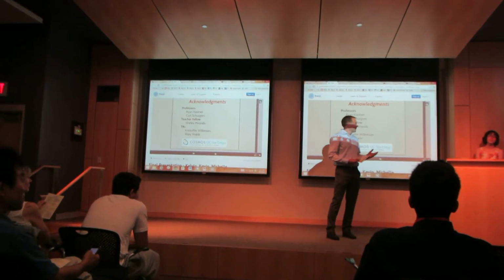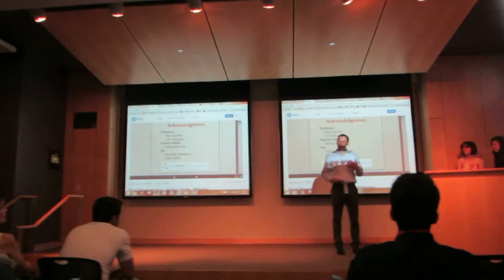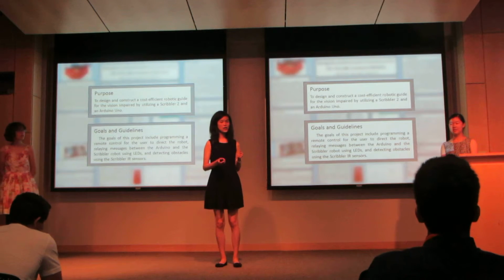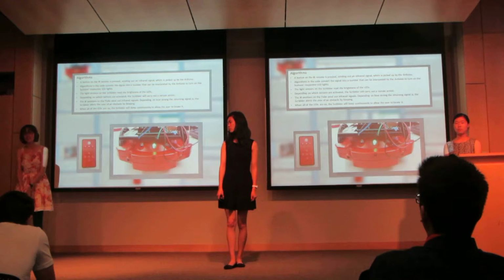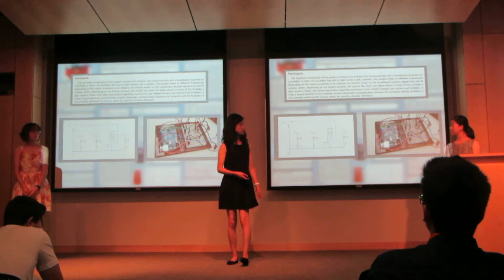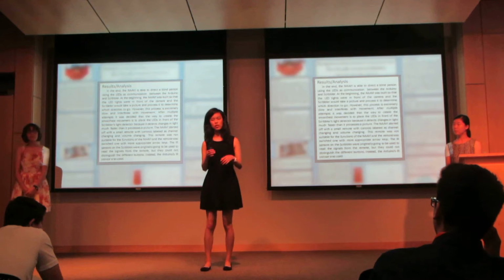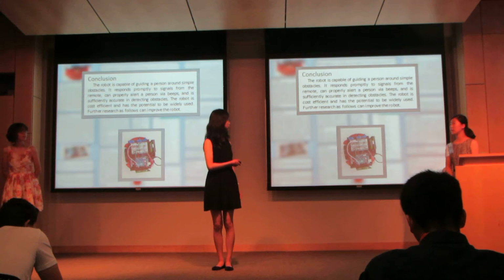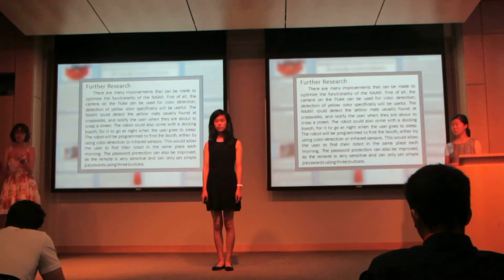UCSD COSMOS 2014 - Cluster 1 - Final Presentation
Colby, Elaine and Yannan